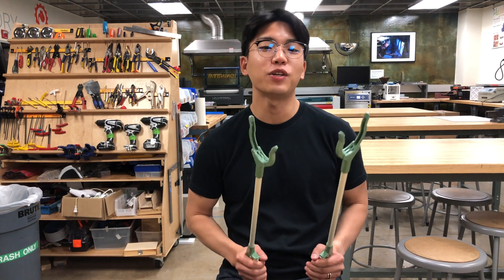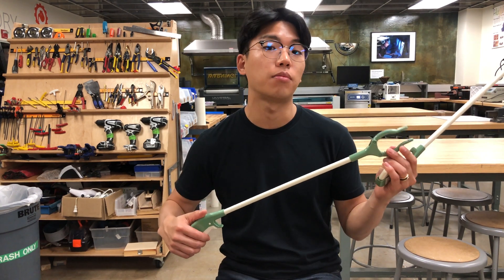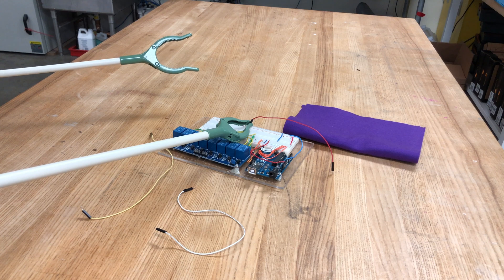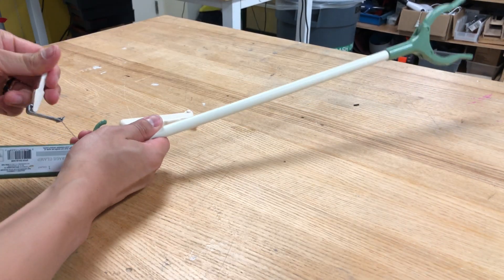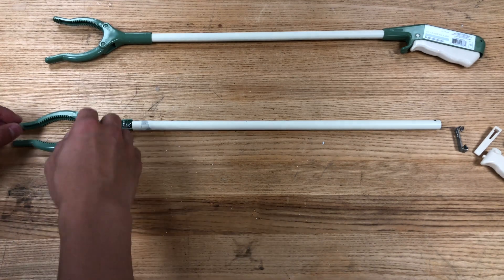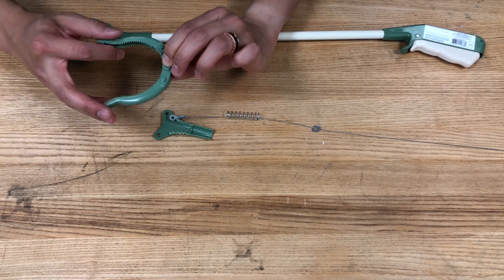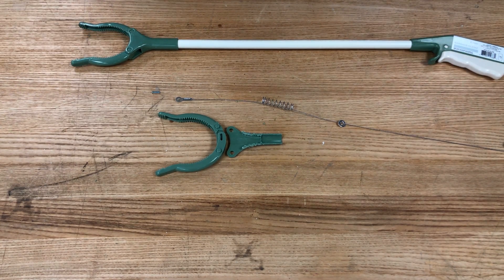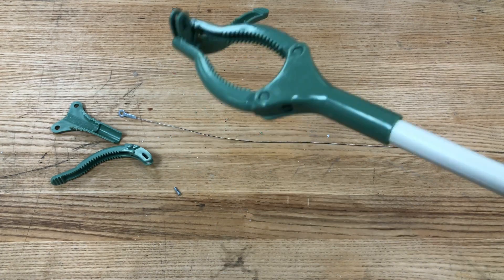How does a GRABBER work? Clues for prosthetics?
Can simple tools in daily life be a inspiration for prosthetics?

Our answer is yes.

Today, we disassembled a grabber and saw how it works.